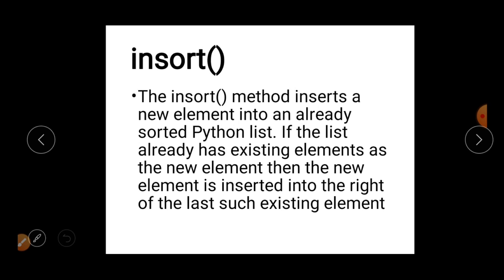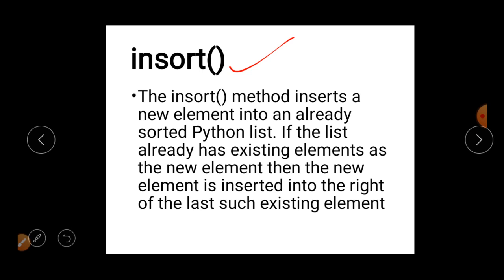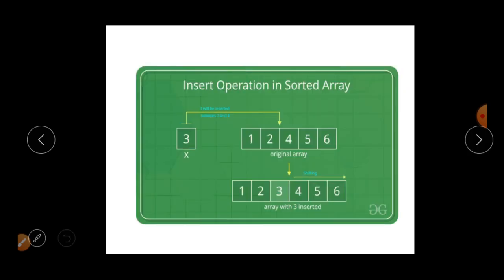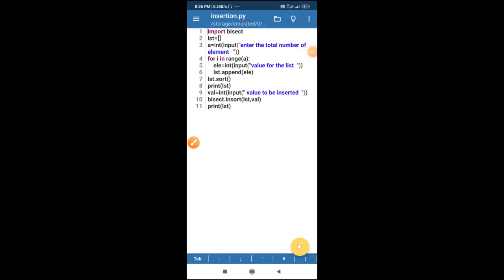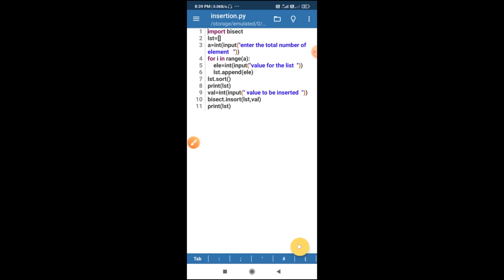Insertion in Sorted List in Python